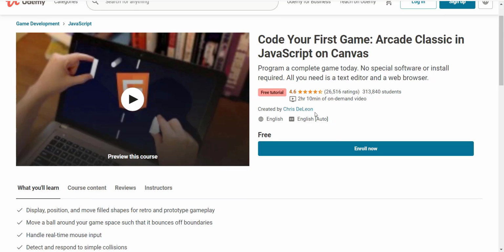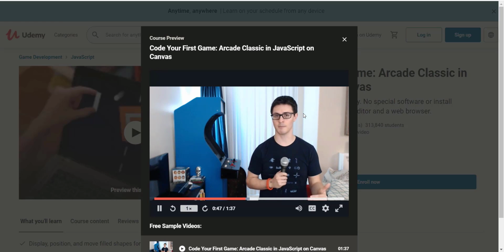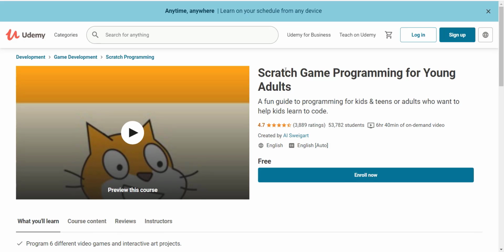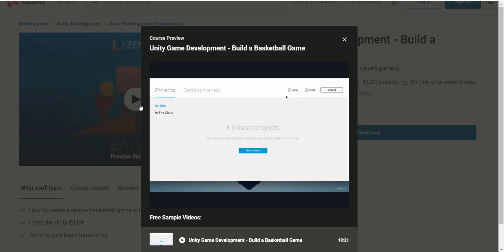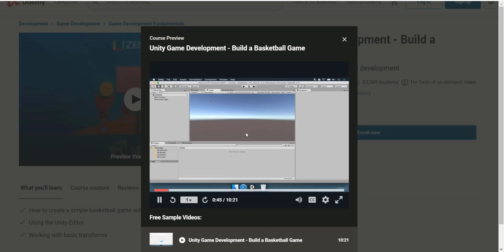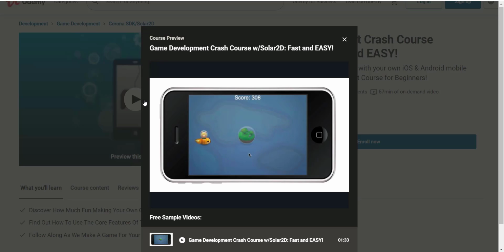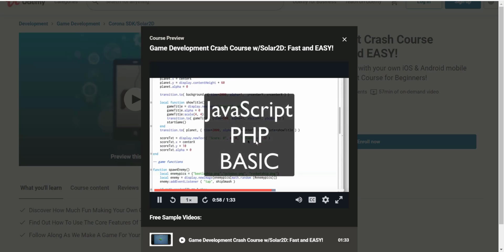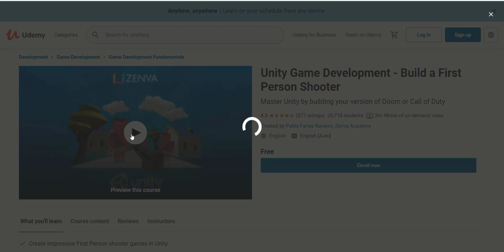100% FREE GAME DEVELOPMENT ONLINE COURSES 2021 🔥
1- Code Your First Game: Arcade Classic in JavaScript on Canvas

6- Game Development Crash Course w/Solar2D: Fast and EASY!